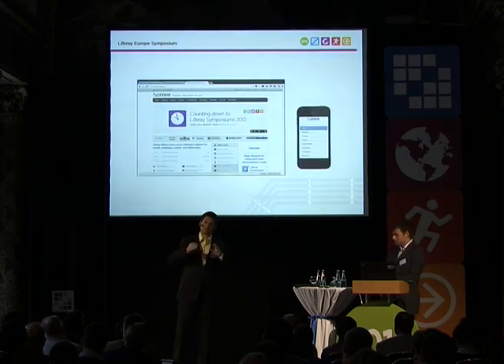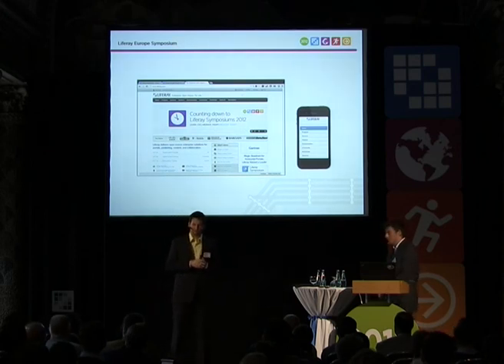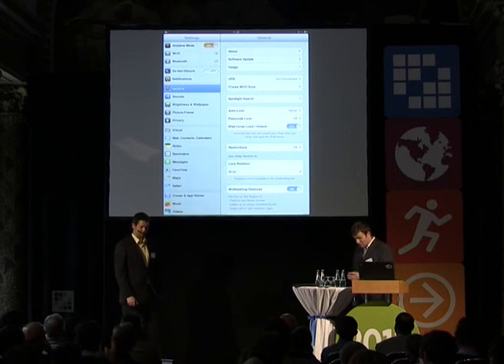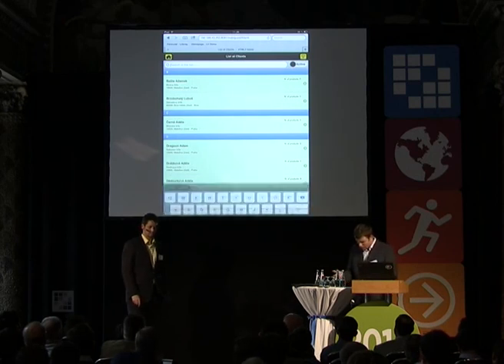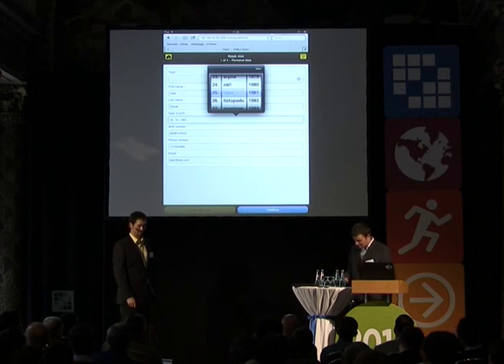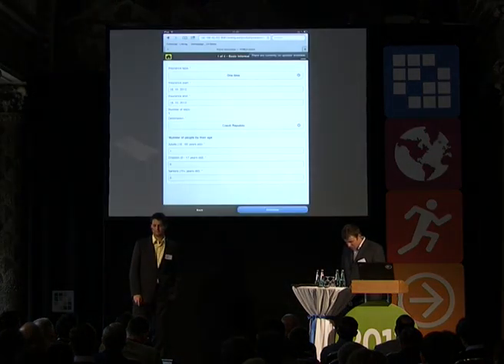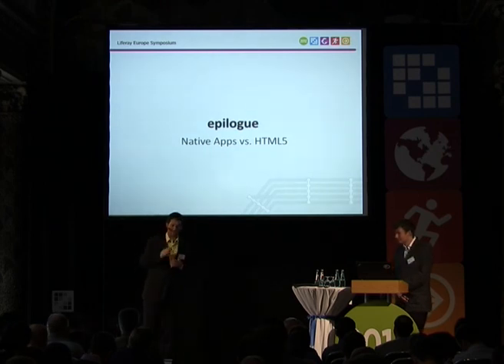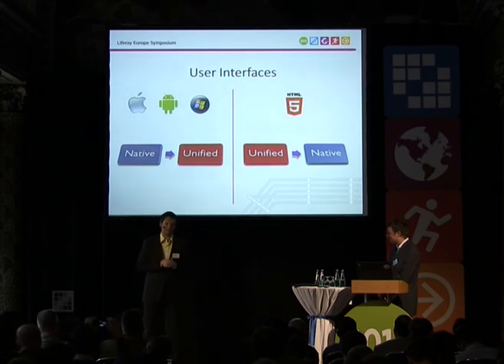Liferay ES 2012 -- Building Mobile Applications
In the presentation you will see how to build mobile applications on the Liferay Portal using HTML5 and its advanced features. We will present a demo with a form based application using native data inputs, data synchronization, showing the resistance to mobile connection loss and also leveraging the benefits of the Liferay portal.